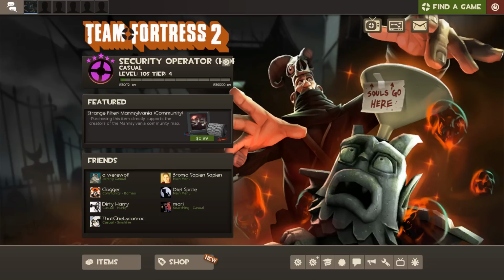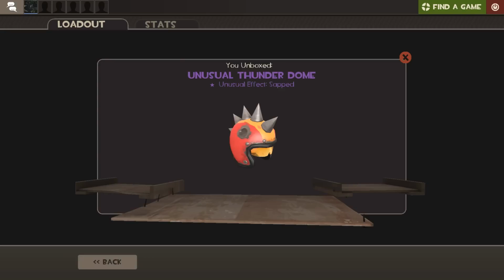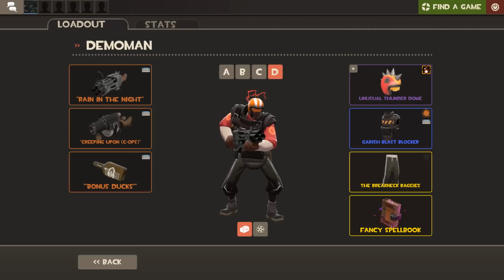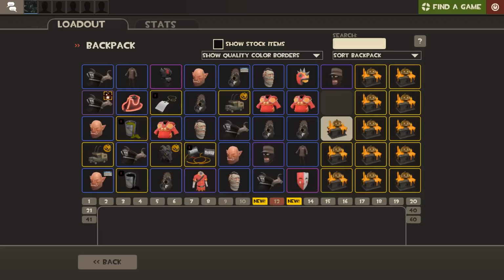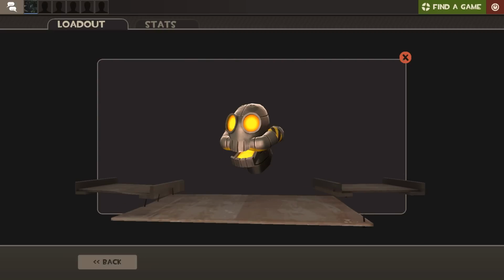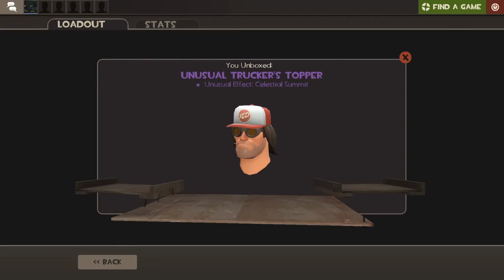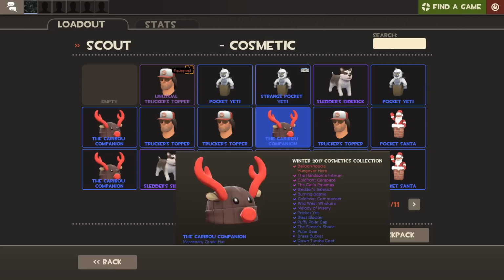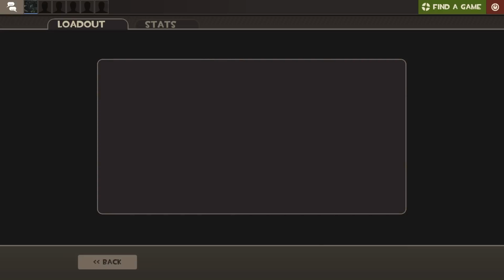Unboxing 600 Scream Fortress and Smissmass cases! [Team Fortress 2]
Well after selling a ton from my backpack and probably starting a future argument with my folks i've got probably my finally unboxing all in one.

I say finally as other things that are happening in my life will prevent me from gambling and buying sugary food, so only except small 10 case unboxing every now and then from here on out.